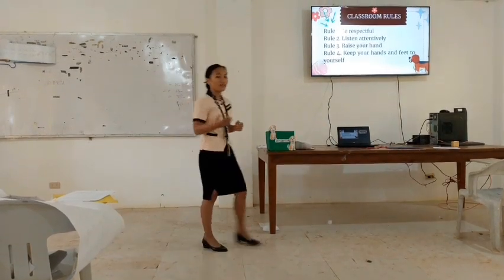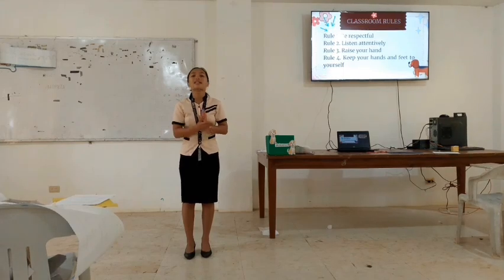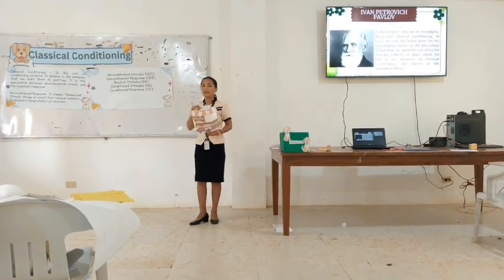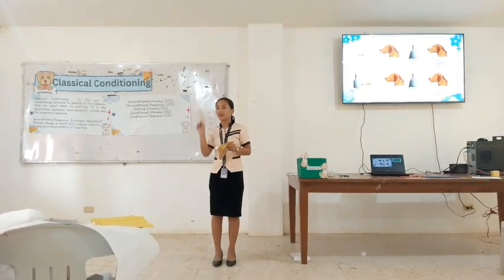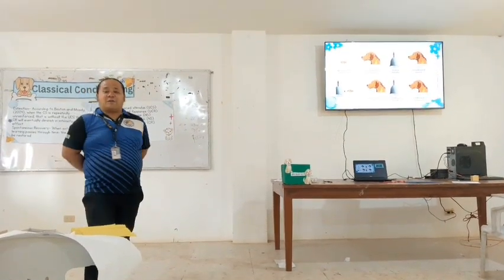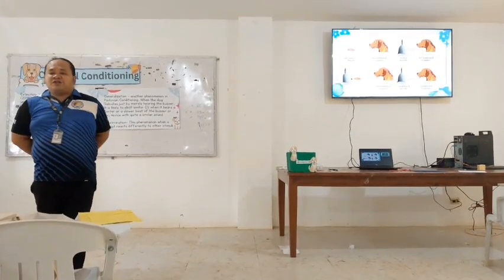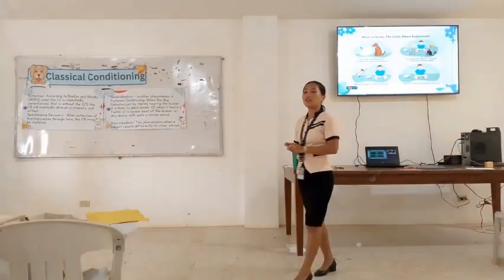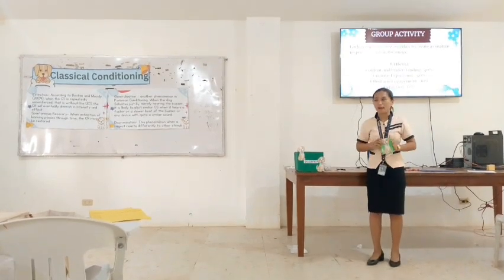Classical Conditioning by Ivan Pavlov